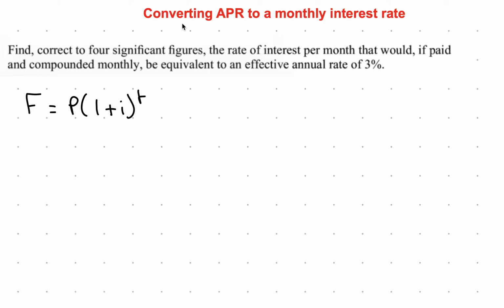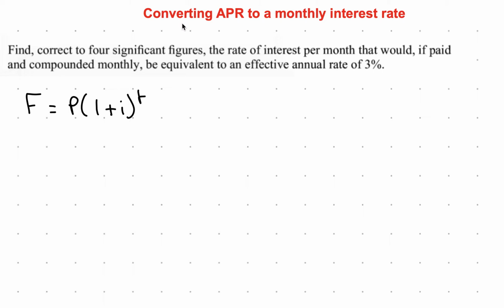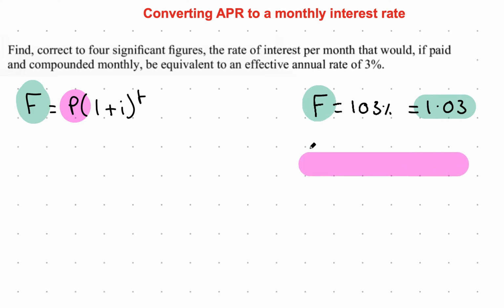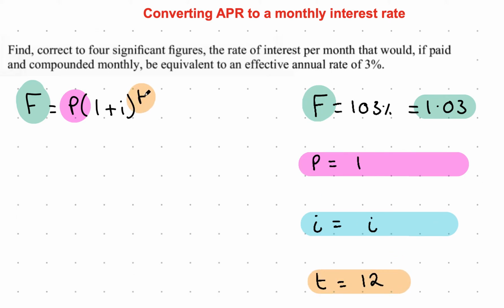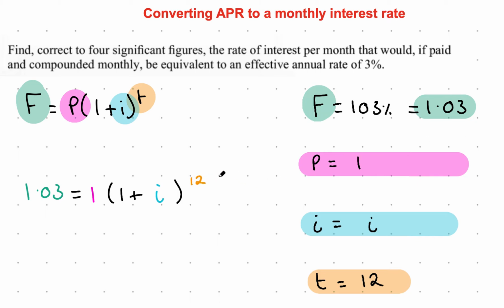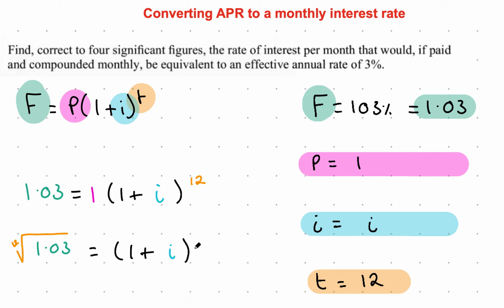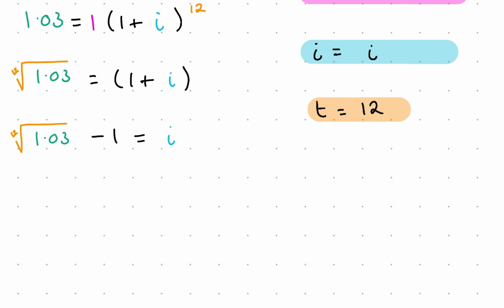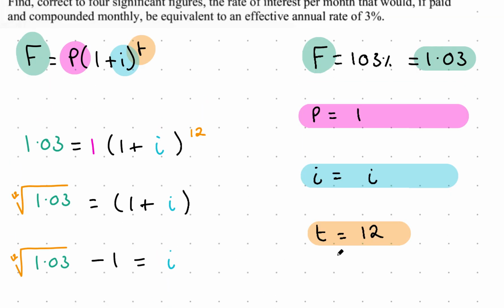Financial Maths - Annual To Monthly Rate